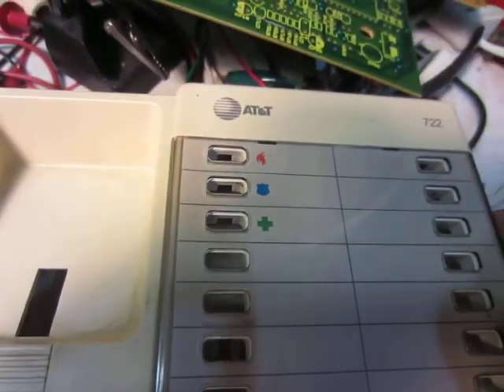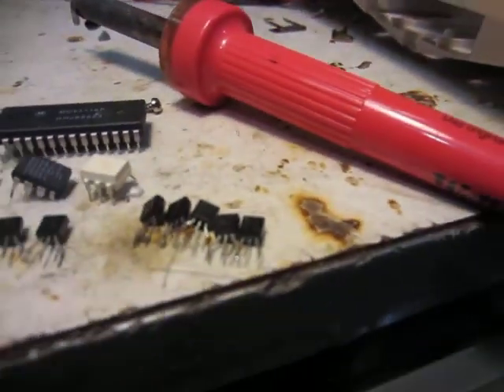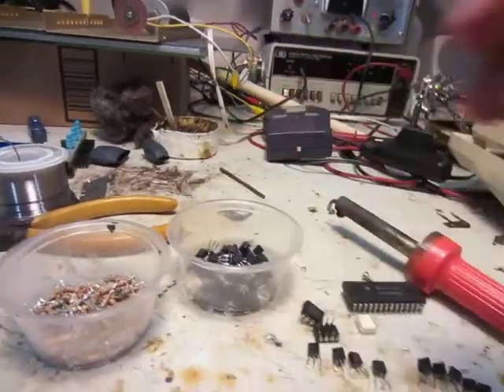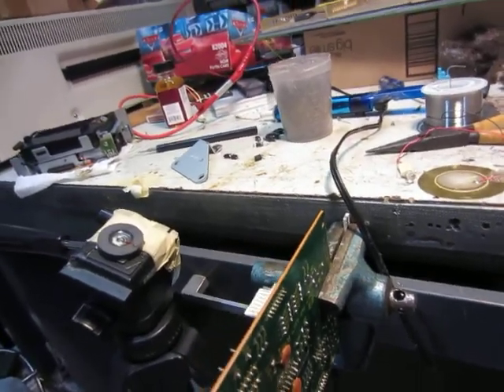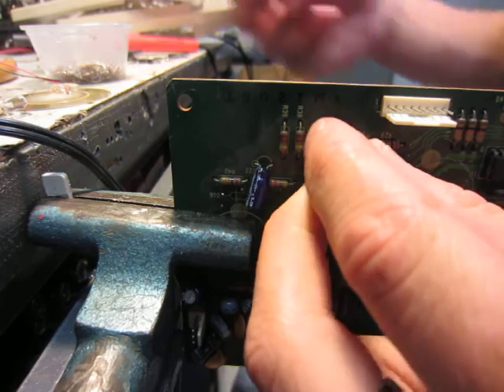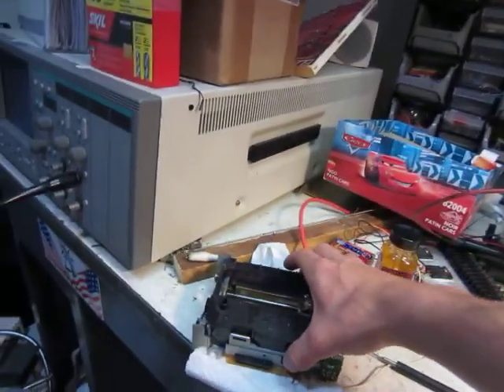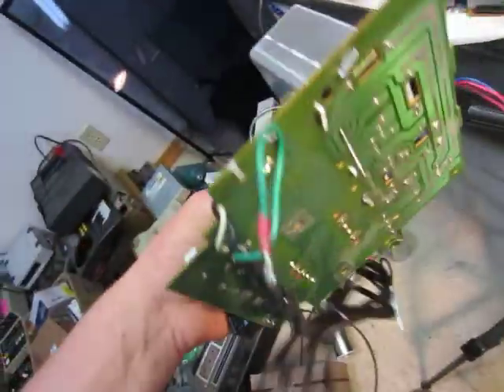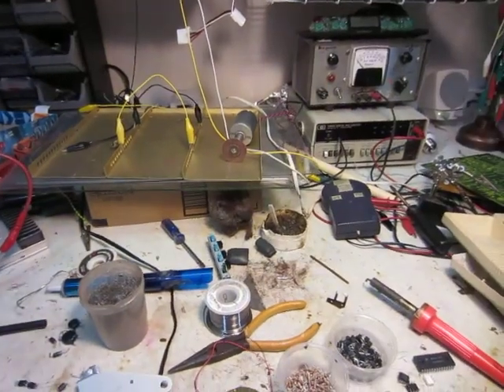DIY Resistor Remover - Lots of General Purpose Transistors in Old Phone and Update